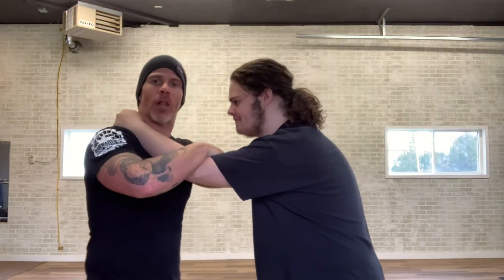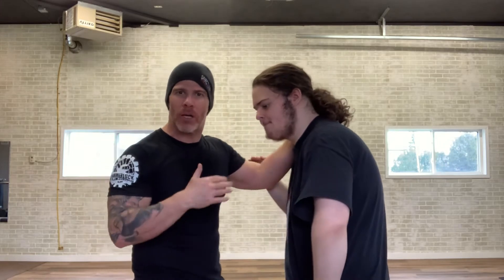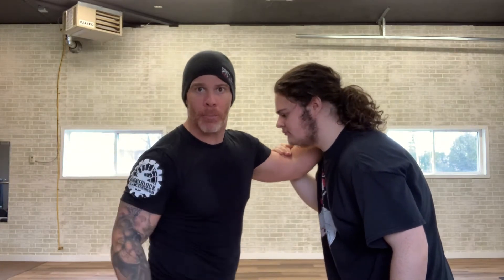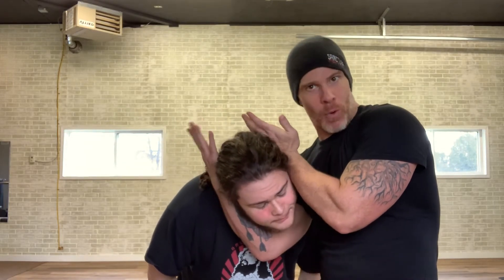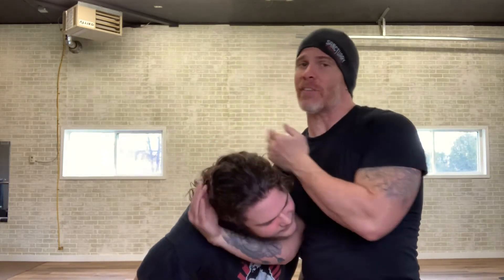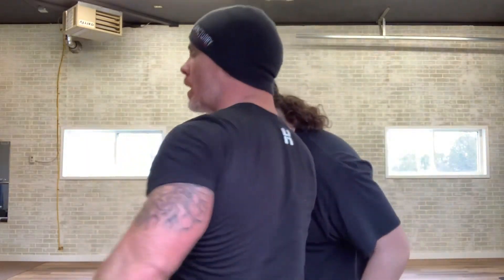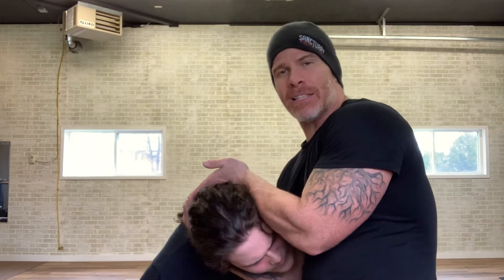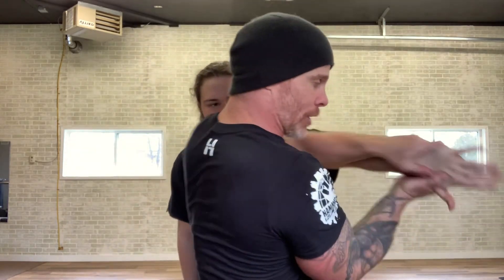Pro wrestling tutorial (cravat hold and different ways to catch it)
Cravat is a brilliant hold that has been forgotten about.  It’s legit and would be great to see more use of it.